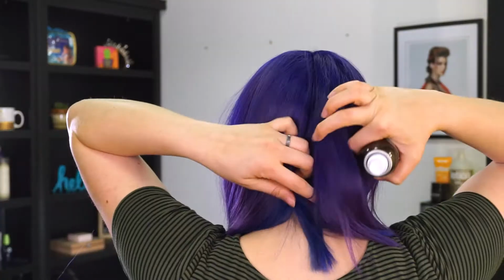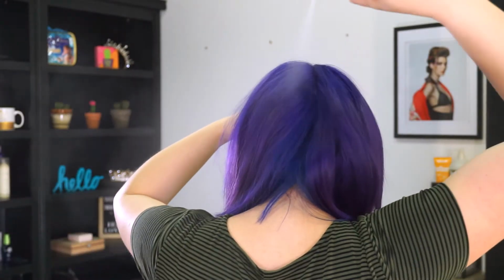HOW TO Use Dry Shampoo! (SUPER EASY) Feels wonderful on your hair!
Quick and easy dry shampoo tutorial